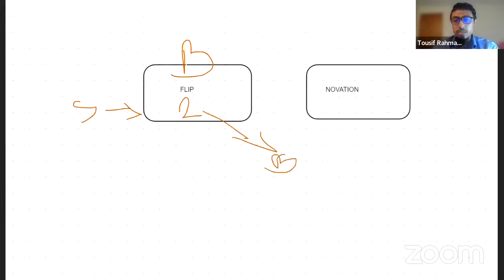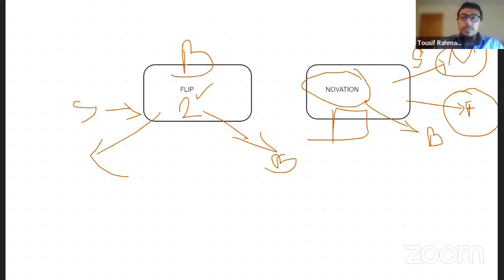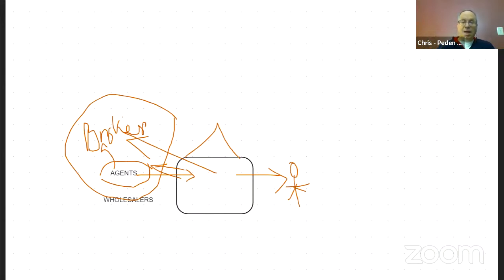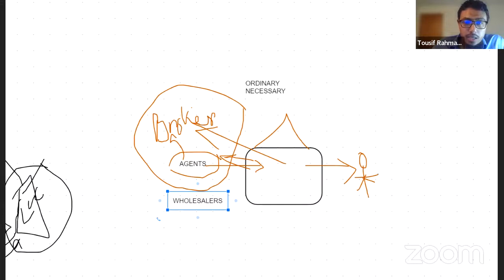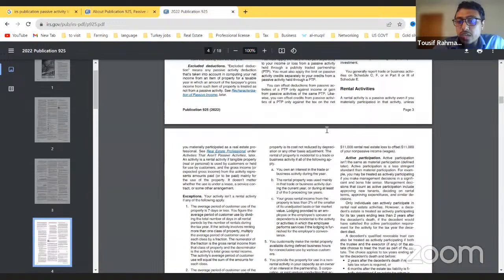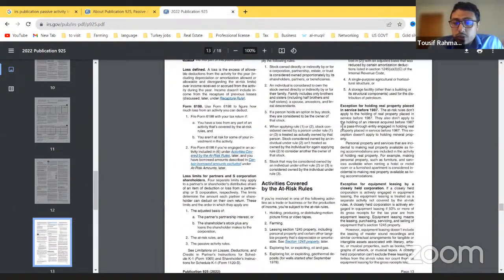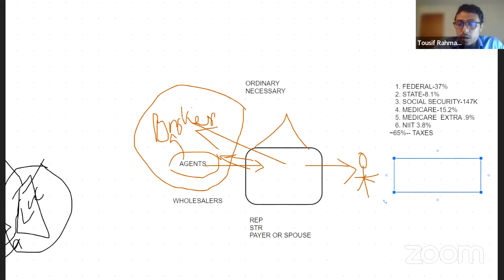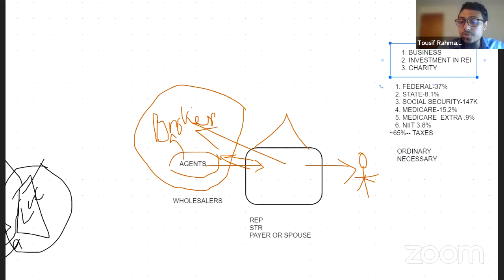The Tax Slayer series #7: Real Estate Deep dive Flips, Novation, Real estate professionals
*** One correction: if you used the standard mileage rate in the year you place the car in service and change to the actual expense method in a later year and before your car is fully depreciated, you must use straight-line depreciation over the estimated remaining useful life of the car. There are limits on how much depreciation you can deduct. which is on the official IRS website.
Join us on our Seventh episode of The Tax Slayer Series. In this episode, we are speaking about taxes related to:
1. Flips
2. Novations
3. Difference between an employee and a contractor
4. Real estate agents and Brokers
5. Wholesalers
6. Passive loss rules
7. Real Estate Professional
8. Total taxes you pay

Help us save $10MM in taxes in 2023.

Link to episode 1:
The Tax Slayer series #1: The Basics of Entity Structure. Choose the Best entity for your Business

Link to episode 3:
The Tax Slayer series #3: How to take money out of your business | Paying yourself, family and Kids

Link to Episode 6:
The Tax Slayer series #6: Real Estate Deep dive Lending, Wrap, Lease Option, NIIT, Real Estate Pro

Let's Make More, Keep More, Give More